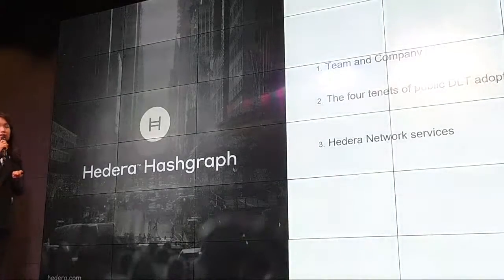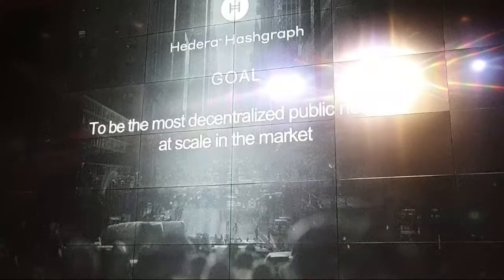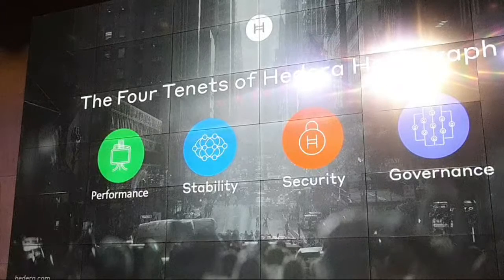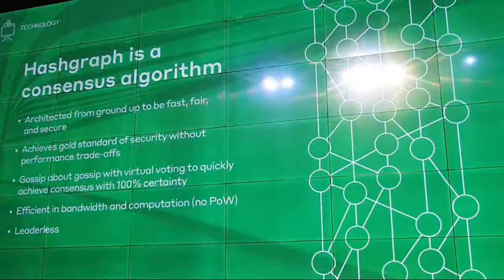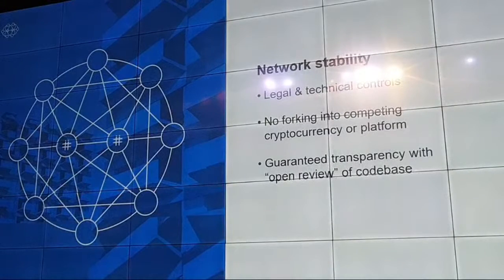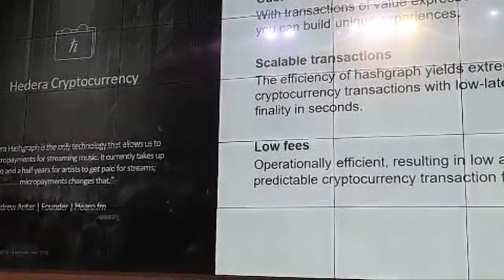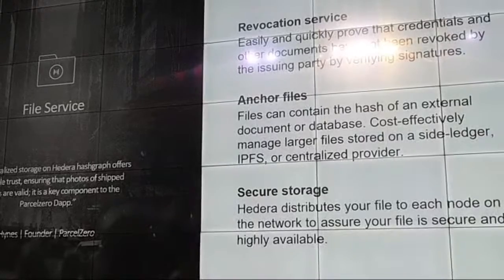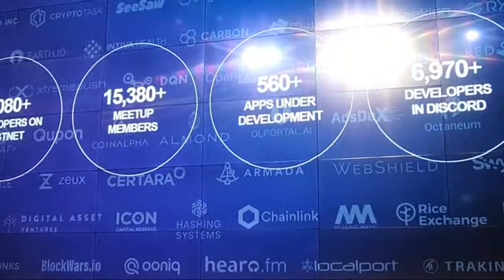Pumapay밋업 Guest Alice Kim 헤데라 해시그래프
헤데라 해시그래프 플랫폼

헤데라 해시그래프는 해시그래프 알고리즘 기술을 기반으로 구축한 플랫폼이다. 헤데라 해시그래프 플랫폼의 남다른 특징은 블록체인의 작업증명방식이 아닌 해시그래프 합의 알고리즘 방식이다. 해시그래프 합의 알고리즘은 가십프로토콜에 따른 데이터구조와 타임스탬프(time stamp)를 기반으로 한 비동기식 비잔틴 장애 허용(aBFT) 합의 방식을 활용한 알고리즘이다.

지원하는 서비스

암호화폐 : 신속하고 저렴한 원가의 결제추진
스마트 계약 : 토큰경제 방식의 자산구축, 자산 거래
파일 저장 서비스 : 머클트리 기반의 네트워크 분산저장 시스템으로서 개발자들이 자바언어를 이용하여 활용가능
위 세 가지 기능은 공중이 사용하는 앱 들을 구축하여 플랫폼에 집적화 할 수 있는 인터페이스를 만들어 준다.

독특한 행정관리 시스템

플랫폼의 행정관리는 스윌즈사와 39개 블루칩 조직으로 구성 된 관리위원회가 함께 담당하는 걸로 한다.

해데라 해시그래프 관리위원회는 39개 블루칩 조직기관이 전 지역의 18개 사업분야를 대표하여 구성되며 이에는 호주, 일본, 유럽, 인도, 미국 및 남아공 등이 포함된다. 관리범위적으로 볼 때 시장전반에서 발생 가능한 모든 잠재적인 사업내역들을 포괄했다고 할 수가 있으며 관리위원회 멤버들 역시 임기가 제한 되여 무한대로 임직할 수가 없게 규정을 세웠다.

이러한 방식으로 개인멤버들 또는 소수의 조직들이 플랫폼 전체를 대표 할 수 없게 한다.

기술적인 작동원리

컴뮤니티안에서 노드들은 가십(Gossip) 프로토콜을 이용하여 서로간에 신속하고 효율성 있게 데이터 교환을 진행하며 더 나벌 가섭 어바우트 가섭 프로토콜 (the novel “gossip about gossip” protocol)에 따라 자동적으로 해시그래프 데이터 구조를 생성한다. 이 해시그래프 데이터 구조에는 암호화 보안방식이 적용되어 있고 컴뮤니티 안의 거래역사를 가지고 있다. 노드들은 이를 입력 값으로 다른 노드들과 동등한 가상투표 합의 알고리즘을 실행한다. 컴뮤니티는 인터넷상에서 다른 통신거래가 없이 순서와 타임스탬프(time stamp)의 합의를 이룬다. 개개의 이벤트는 이벤트구축자가 디지털방식으로 서명을 한다.

기술적인 장점

처리속도: 초당 25만개이상의 거래처리(TPS 250,000+)
거래공정성: 증명된 공정성 (Consensus Time Stamping)
보안: 비동기식 비잔틴 장애허용 aBFT[6][7]
프로젝트 개발 진척현황
사업투자

2018년 08월 01일, 1억딸라의 투자자금이 미래의 토큰세일을 조건으로 유입 됨. 투자는 기관투자자들로 발생 됨.
로드맵

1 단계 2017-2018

SAFT[8]방식으로 승인 된 투자자와 승인 된 클라우드세일로 부터 펀드유치
행정관리위원회 멤버 모집
50억 헤데라토큰 가동및 월렛저장
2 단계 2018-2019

행정관리위원회 멤버 미팅, LLC계약[9] 체결
APIS & 교육
헤데라18 헤카톤 & 컨퍼런스
월렛 소프트 - iOS,안드로이드 버전의 모바일 월렛 발행, 디앱 게임 설치
헤데라 메이넷 초기 엑세스 - 개발자들의 디앱 설치와 가동
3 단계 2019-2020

컴뮤니티 검증테스트를 위한 토큰 프로그램
2019년 헤데라 연말총회
행정관리위원회 멤버 선임공고
행정관리위원회 노드
헤데라 토큰 정식발행
헤데라 메인넷 정식 오픈
소스코드 공개
프로젝트 진척상황

2018년 12월 18일 테스트넷 런칭, 월렛,토큰 거래검증 개시[10]
2019년 1월 31일 메인넷 1단계 테스트를 마치고 2단계 테스트에 바로 진입한다고 선포[11]
Sagewise(세이지와이즈), Carbon(카본), Hearo.fm(히어로.에프엠), ALTO(알토), Red Swan(레드 스완), CryptoTask(크립토태스크), Artbit(아르비트) 등의 디앱이 현재 헤데라 해시그래프 상에서 개발될 예정이라는 발표가 있었으며,
추가적으로 100개 이상의 디앱이 헤데라 해시그래프상에 플랫폼에서 구동될 예정.

출처 해시넷